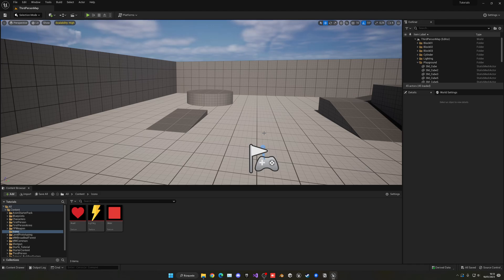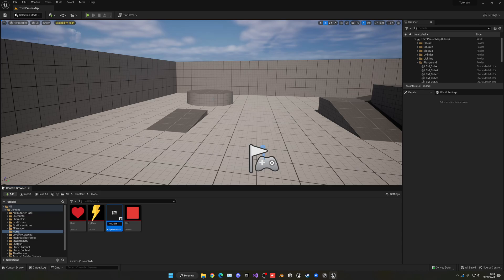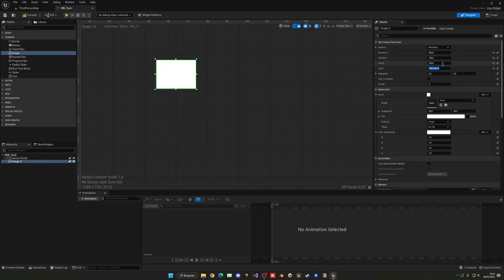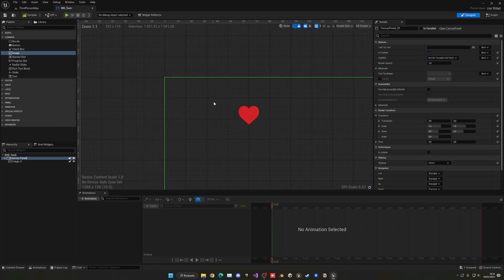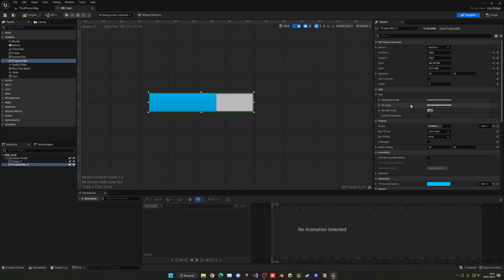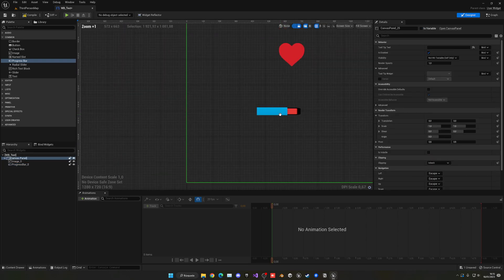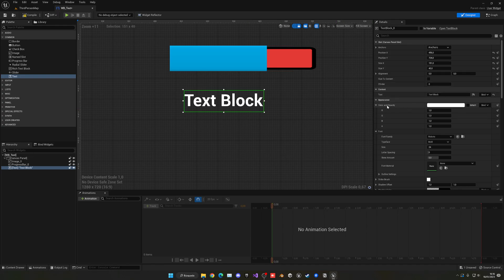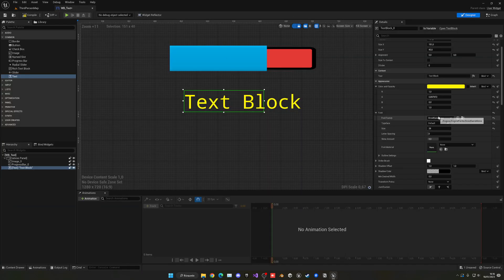How to Easily Customize your UI in Unreal Engine 5 - Beginner Tutorial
Hello guys, in this quick and simple tutorial we are going to learn how to customize the UI in Unreal Engine 5.